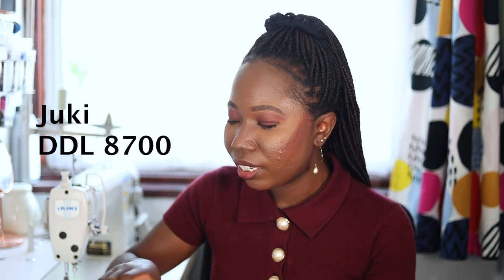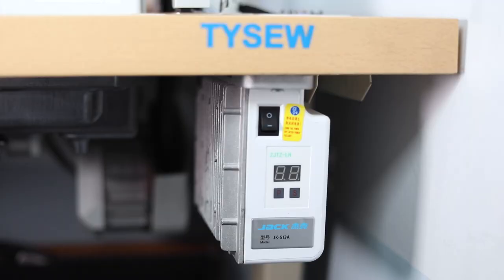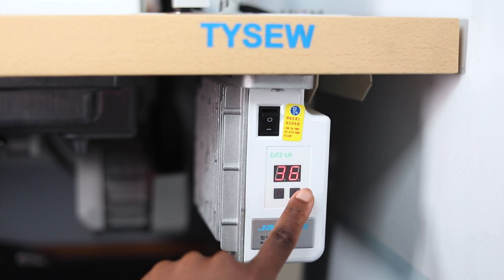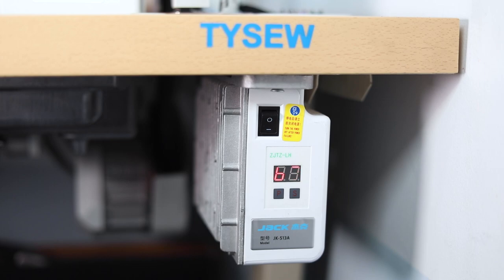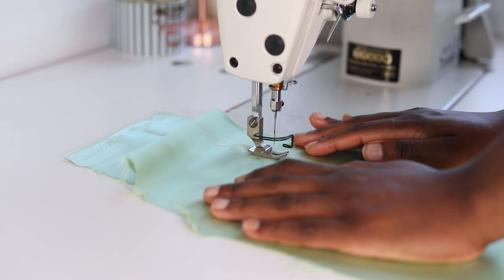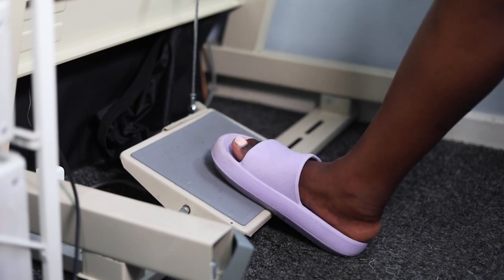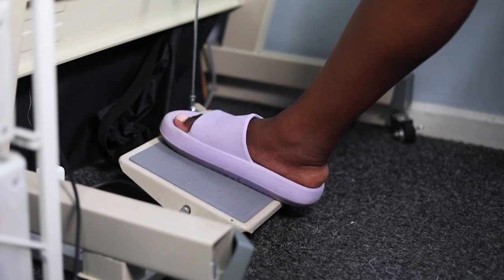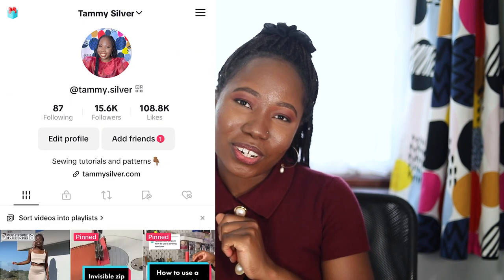How to Change Speed on Juki DDL 8700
Here is a quick tutorial on how to change the speed on the Juki DDL 8700 which is an industrial sewing machine.

The highest speed in 4 and the lowest is 0.5.

Sewing Equipment:
Sewing machine: Juki DDL 8700

Filming Equipment:
Camera: Canon 5D Mark IV
Lights: Neewer Bicolour LED Panel Light
Mic: RODE VideoMicro
Tripod: Victiv Camera Tripod
Editing software: Adobe Premiere Pro

Welcome sewing friends and fashion enthusiasts! I’m Tammy Silver, a Pattern Maker and Sewing Blogger.